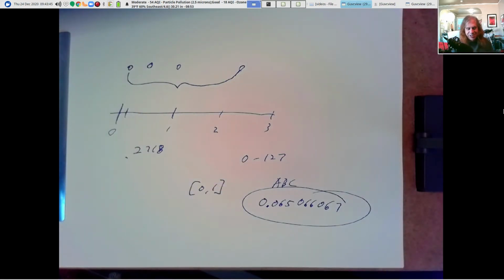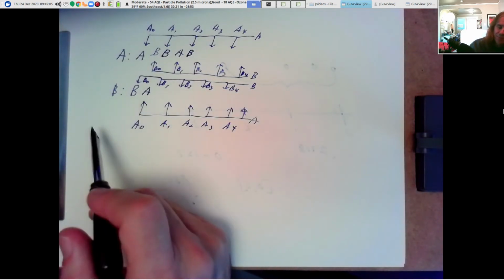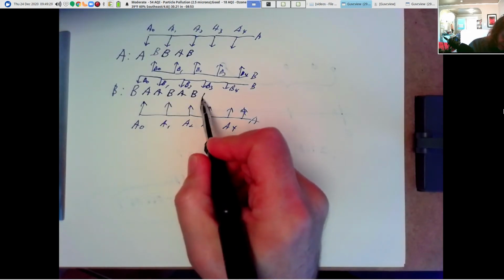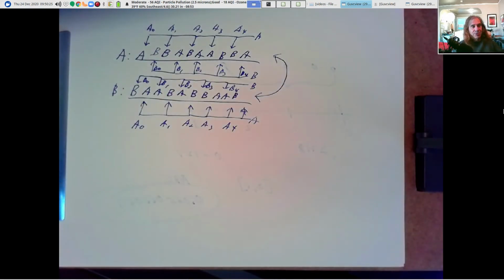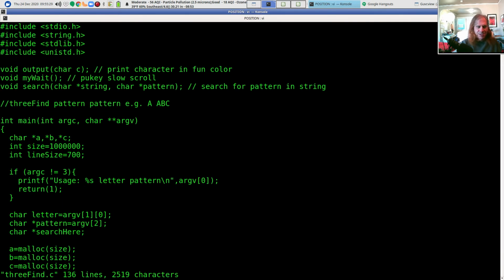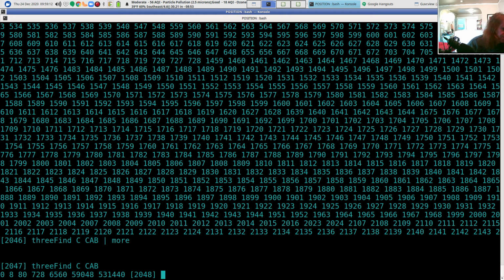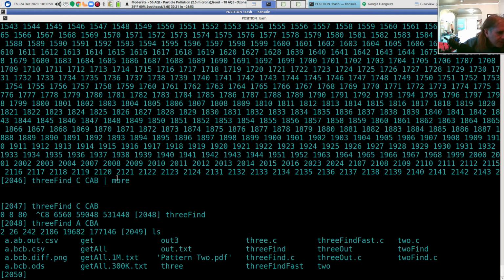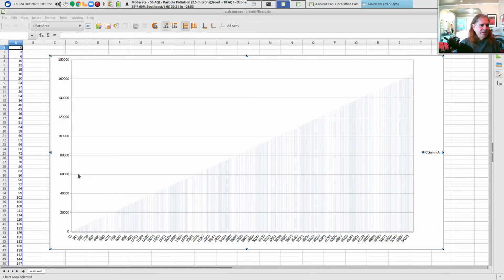Self-Referential Strings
Just something I've been kicking around...
WARNING: Contains C Code, oddball ideas and mathy-stuff!